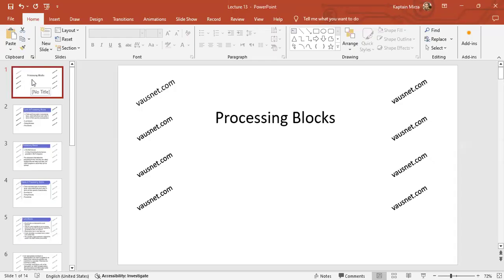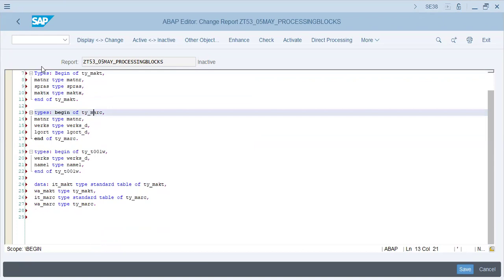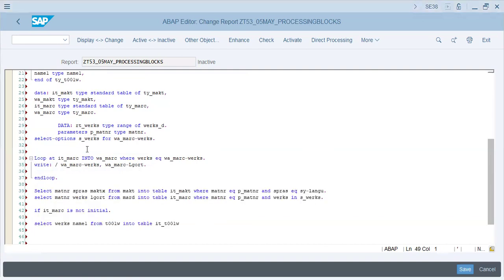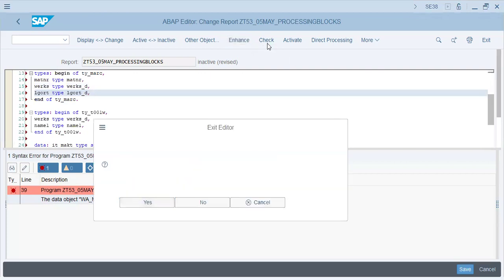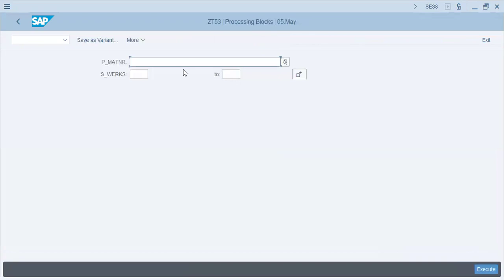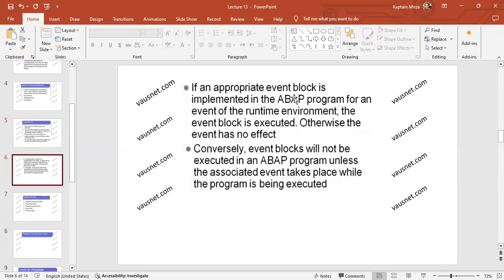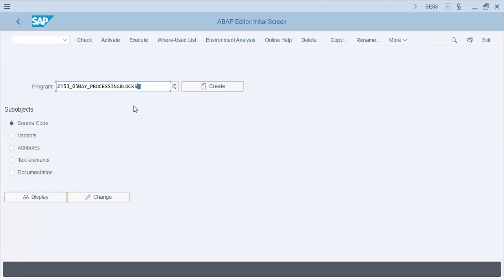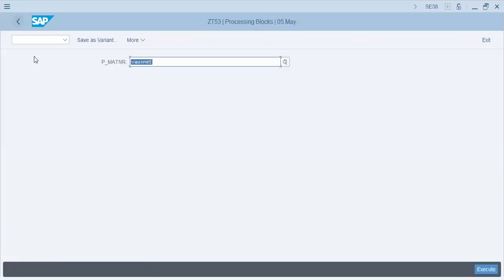SAP ABAP Tutorial Processing Blocks & Material Data Extraction from MAKT, MARC, T001W Tables with Pl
Deep dive into SAP ABAP with our comprehensive tutorial! Learn how to use processing blocks and write programming code to extract material data from MAKT, MARC, and T001W tables, including plant-specific data. Follow along with step-by-step instructions and practical examples to enhance your ABAP skills and streamline material data extraction processes. Whether you're a beginner or an experienced developer, this tutorial provides valuable insights to optimize your SAP ABAP programming. Watch now and elevate your proficiency in SAP ABAP!

SAP ABAP, Processing Blocks, Material Data Extraction, MAKT Table, MARC Table, T001W Table, Plant Data, Programming Code